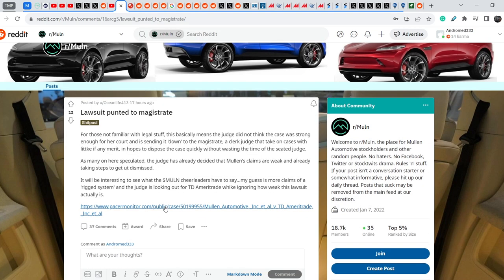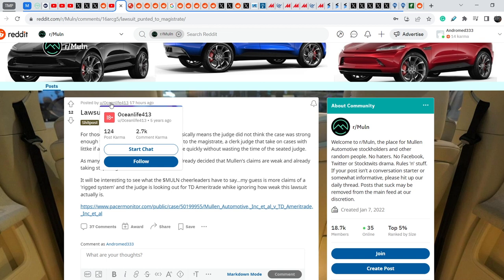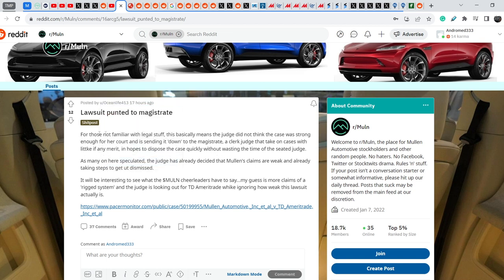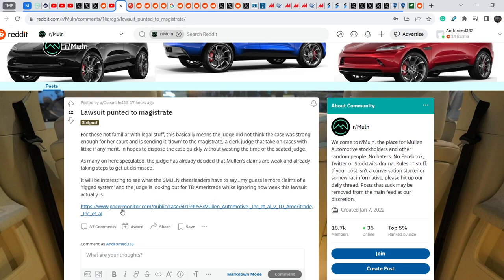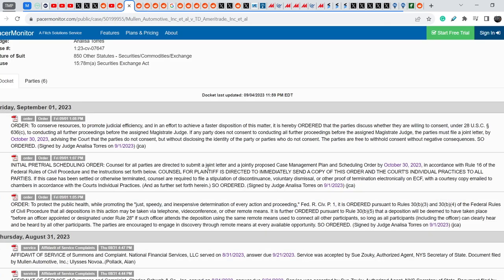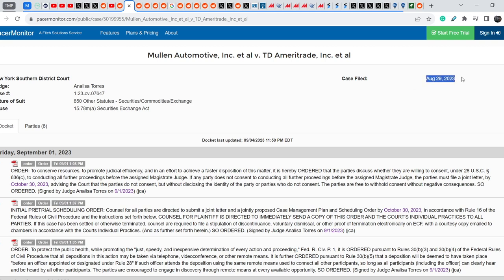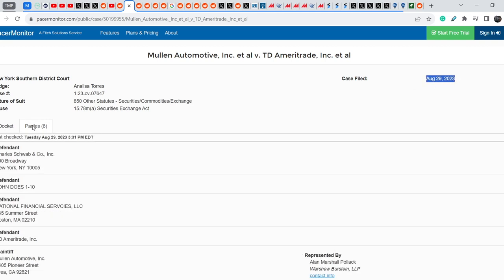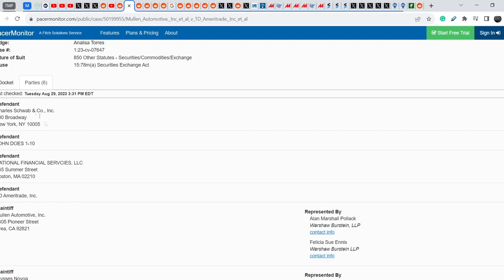MULN: Naked Shorts Lawsuit Update! David Michery & Wes Christian Interview! Delisting News!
Time codes:
0:00 Intro
0:12 Fundamental Analysis